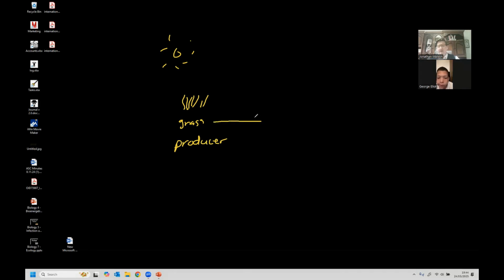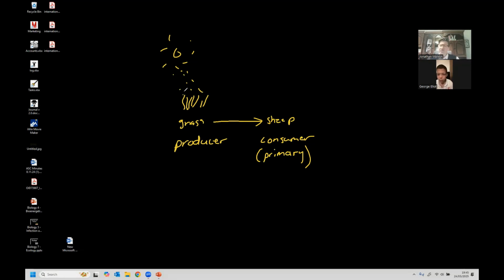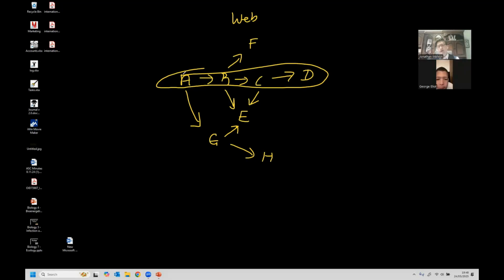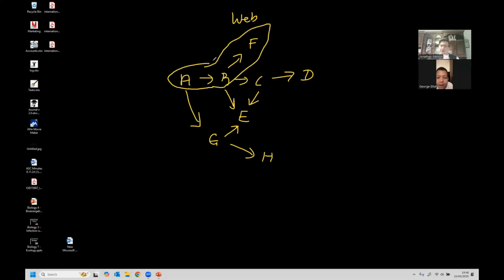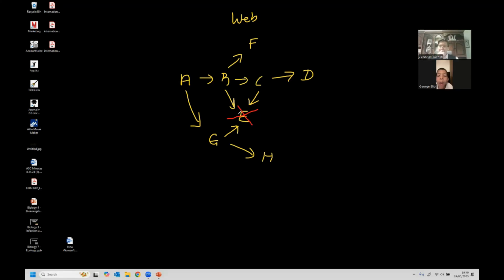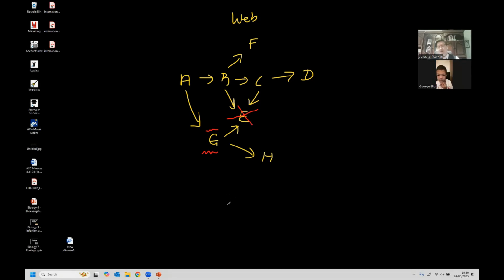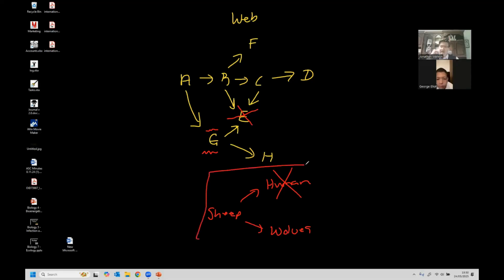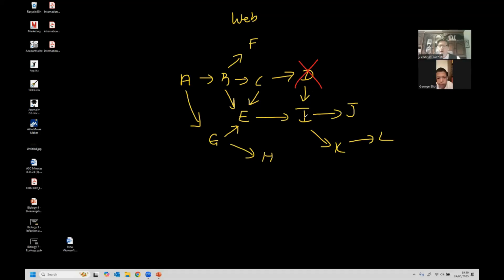Lesson 19c Food Chains and Food Webs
Tutoring a 6yo to pass GCSE Biology! jwalwyn.com / learninggym.uk